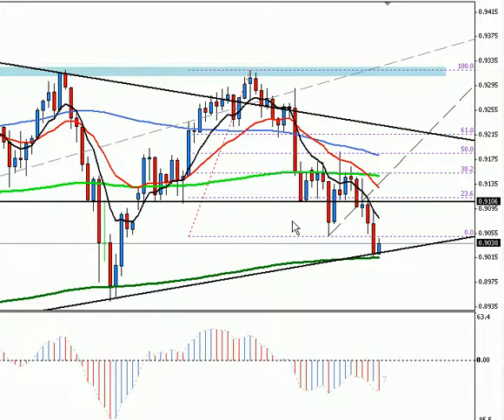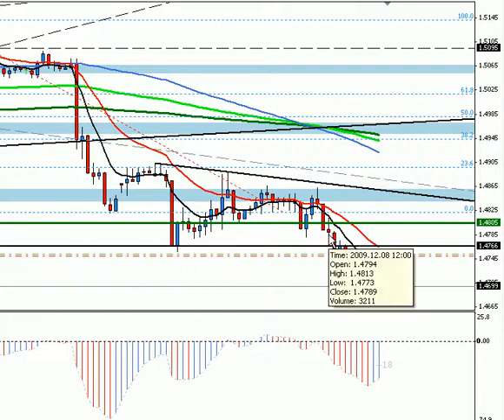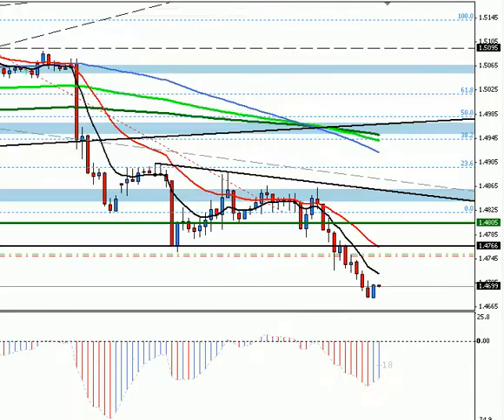Forex Video - Live Session Trade Summary - 8 Dec 09.avi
Had a good day in the Live room...set up a few trades that triggered a little later and have hit profit.